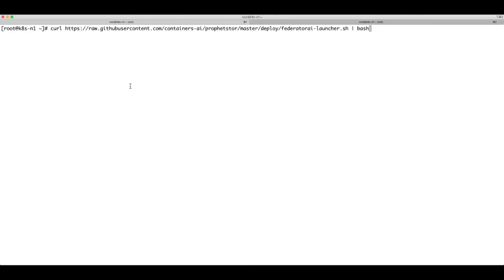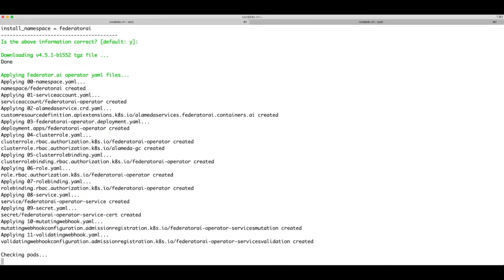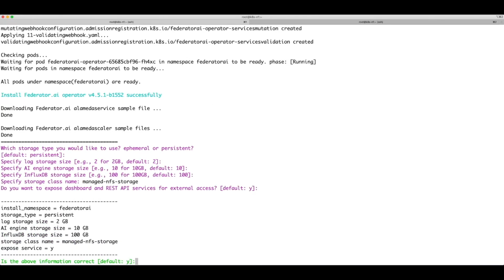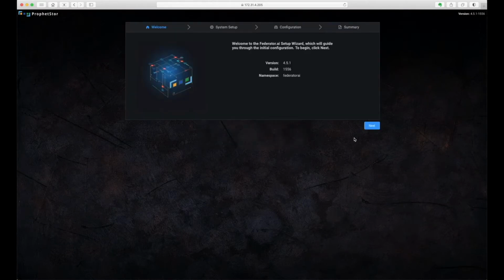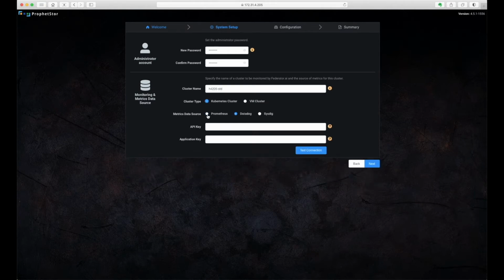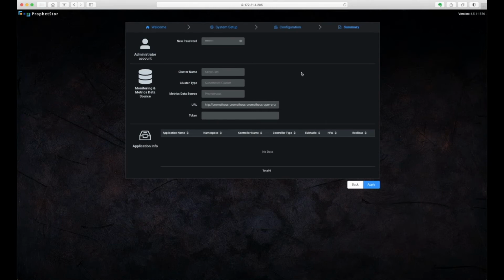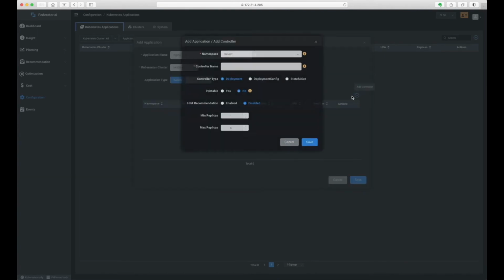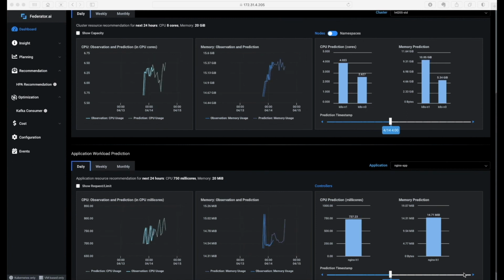ProphetStor Federator.ai Installation and Configuration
ProphetStor Federator.ai is an AI-based solution that helps enterprises manage, optimize, and auto-scale resources for any applications on Kubernetes. Using advanced machine learning algorithms to predict application workloads, Federator.ai scales the appropriate amount of resources at the right time for optimized application performance.

Timestamps
0:06 - Install Federator.ai
1:42 - Login to Federator.ai and complete the configuration
4:13 - How to Start Federator.ai for Free